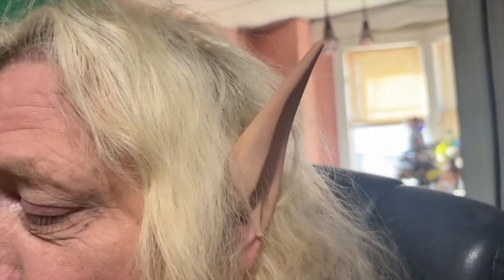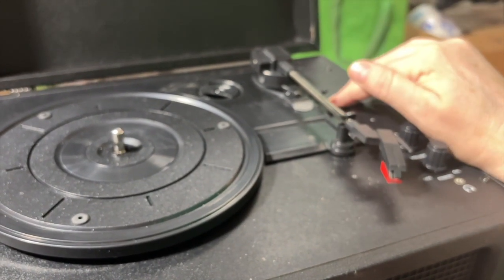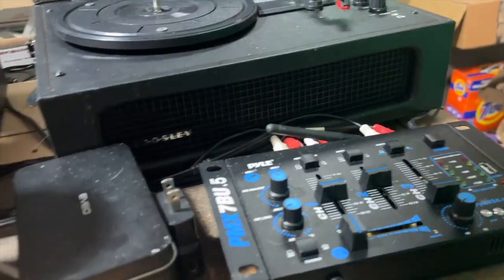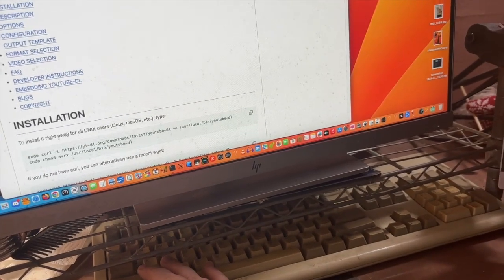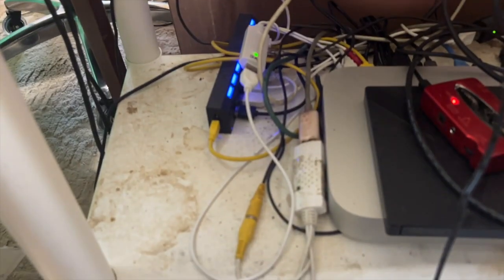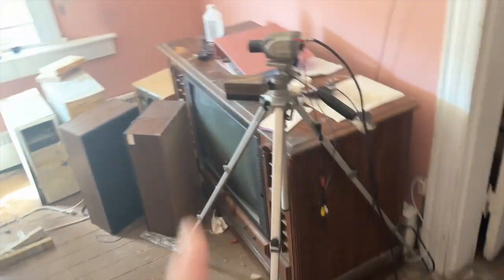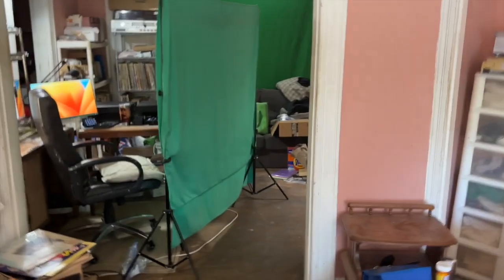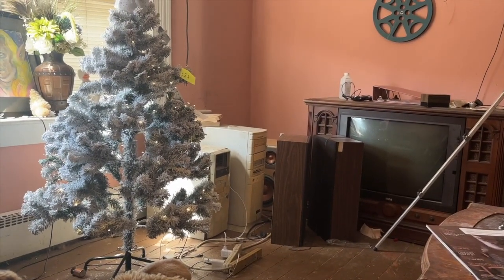The NASQ Studio hardware tour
@mooseknuckleoutdoors   (Planet Moose) asked me about what the details are of the studio. Well, here it is.

Our Amazon Wishlist

Would you like a copy of our Silvermoon Radio AM1610 Volume 1 Vinyl LP? Here is your chance to own a unique album for your collection.

Programme Schedule (Subject to change)
Morning show: Monday-Saturday 10am US Eastern Time